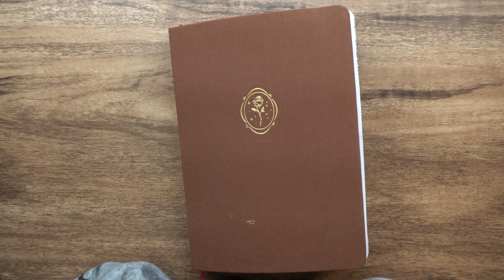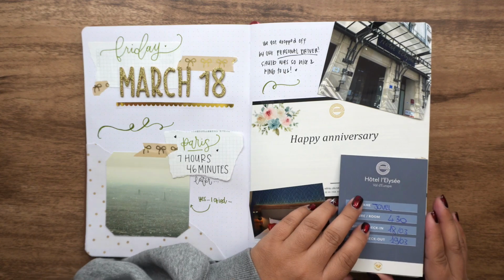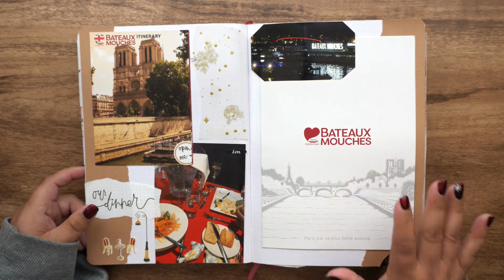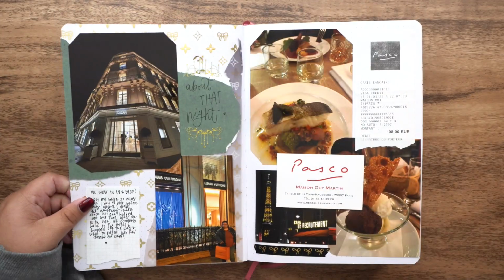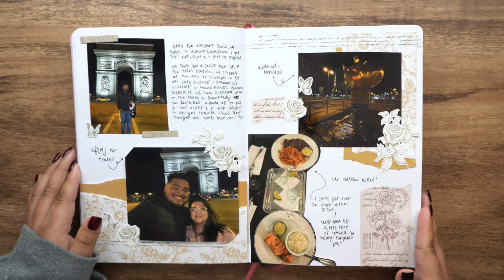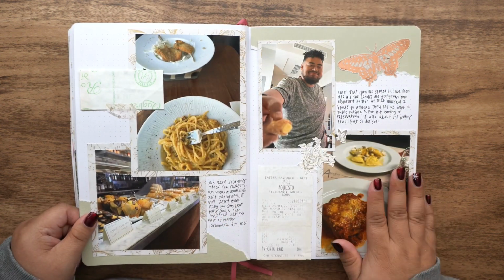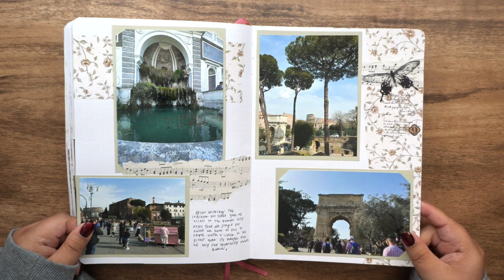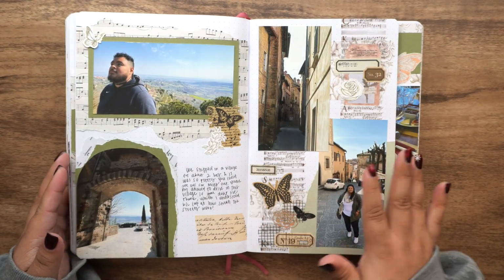My Paris & Rome Scrapbook Journal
I hope yall enjoyed a little piece of happiness!